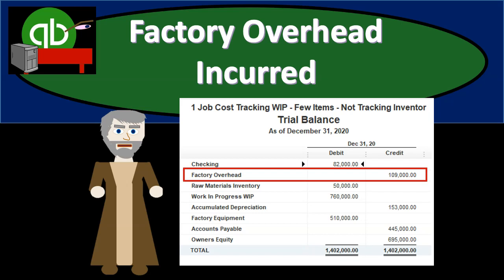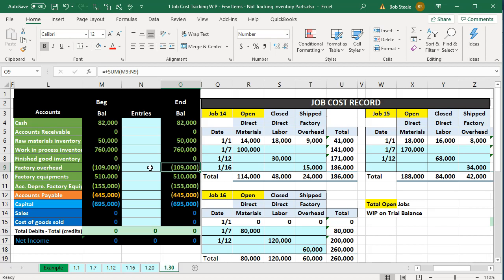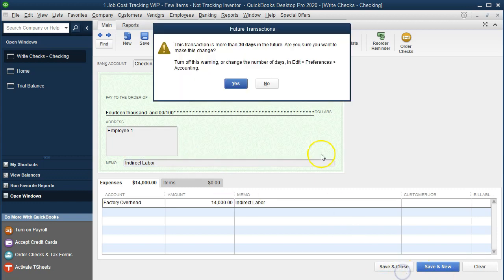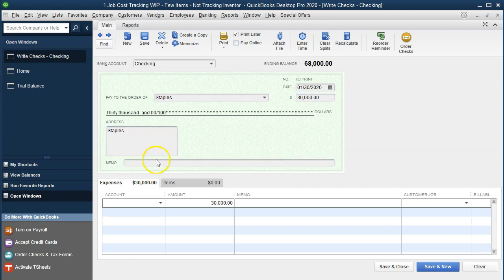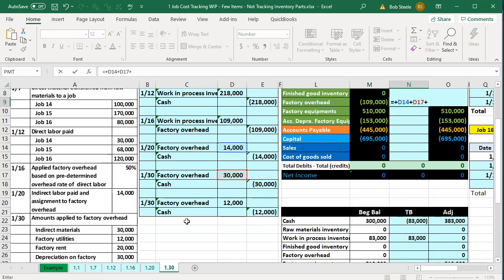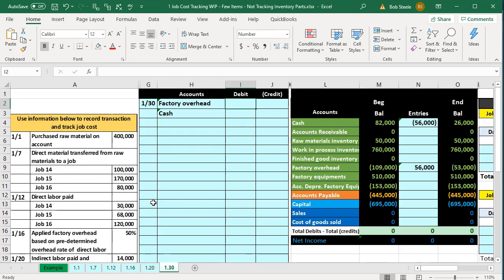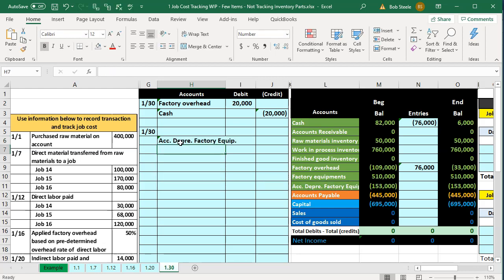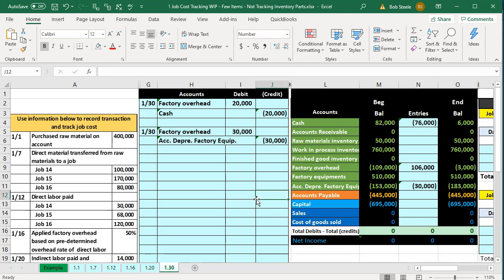Factory Overhead Incurred 360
Factory Overhead Incurred
QuickBooks Job Cost System